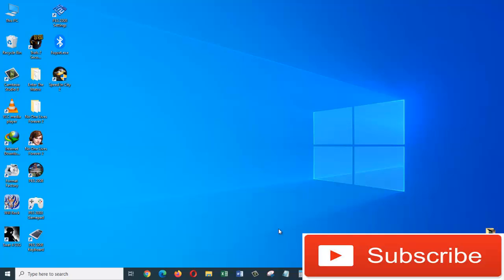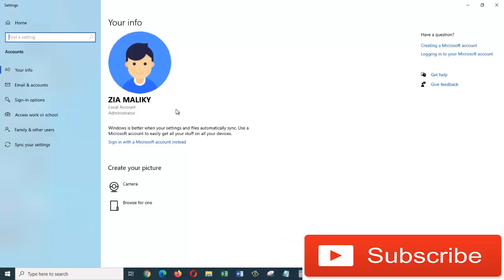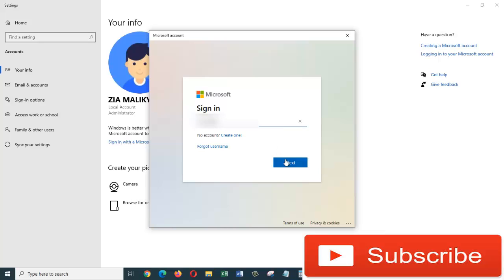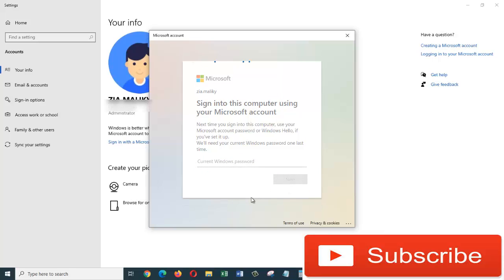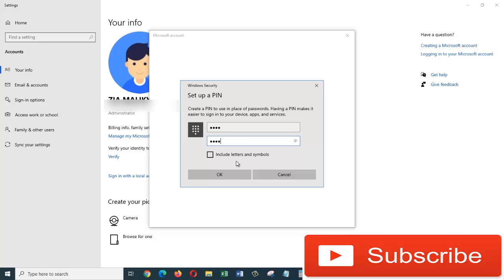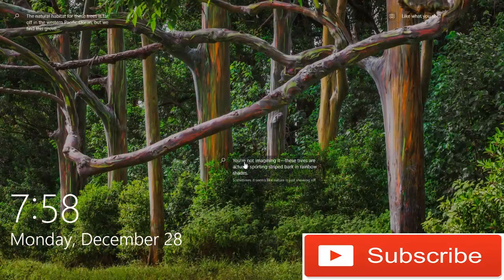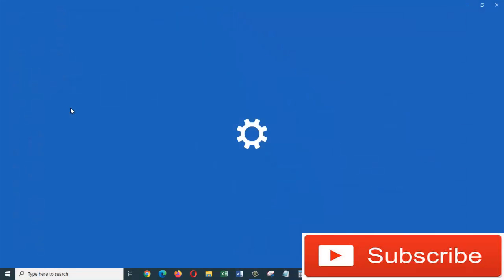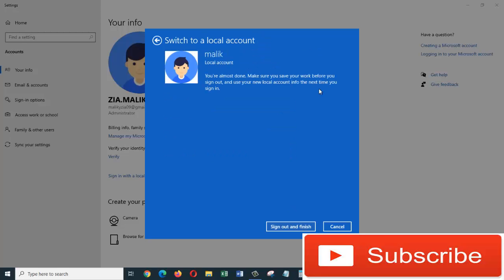How to add or remove Microsoft account on windows 10 (2021)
Hey guys, in this video I am going to show you how you can add or remove Microsoft account on windows 10 operating system.
It's an Easy Guide to Add or Remove Microsoft Account on Windows 10. If you want to know How to change Microsoft account in Windows 10, then just follow this short tutorial as it covers very important steps.